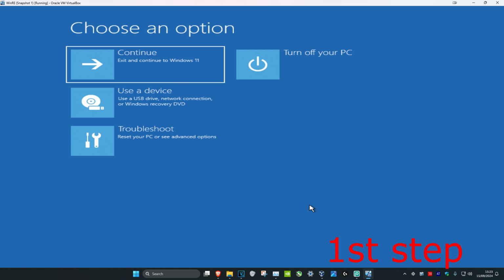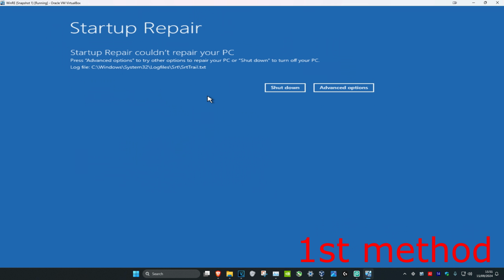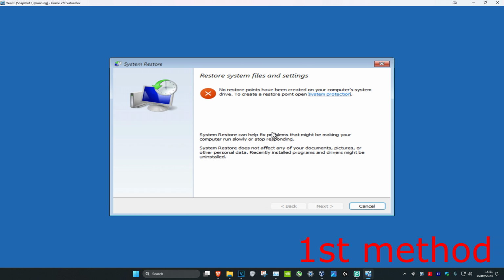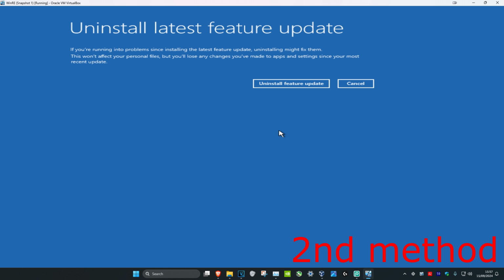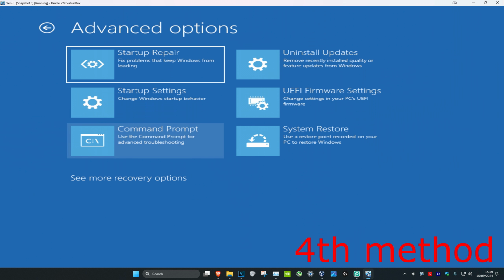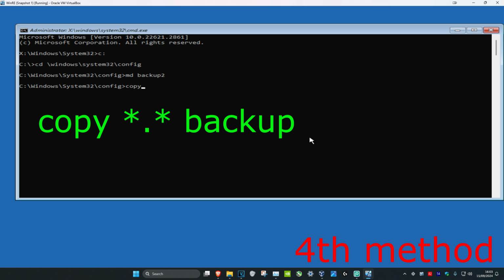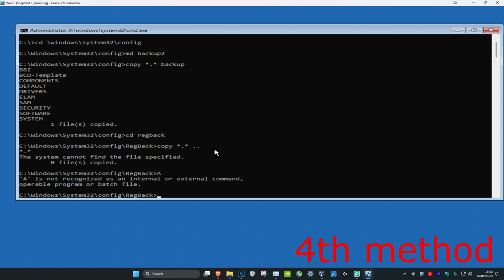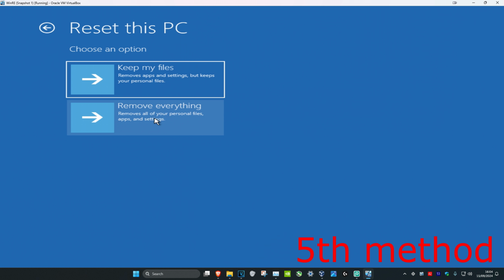How To Fix Fatal Error Blue Screen of Death in Windows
Windows 11 Black Screen Fatal Error.

As you probably guessed, the Video Dxgkrnl Fatal Error in Windows 11 is a black Screen of Death error and it appears during the installation process of a new hardware or software driver.

On Windows 11, a black Screen of Death (BSoD) — also known as "black screen," "stop error," or "system crash" — will always happen after a critical error occurs, which the system is not able to handle and resolve automatically.

Usually, you'll experience a black screen error during the upgrade process of Windows 11, during startup, or randomly when actively using your laptop or desktop. The most frustrating part of all is that you'll only see a solid black background and a sad character face without enough valuable information to determine the real cause of the problem.

The screen will output a hint message, such as "Your PC ran into a problem and needs to restart. We're just collecting some error info, and then we'll restart for you." Or general stop error codes (such as VIDEO_TDR_TIMEOUT_DETECTED, PAGE_FAULT_IN_NONPAGE_AREA, CRITICAL_PROCESS_DIED, SYSTEM_SERVICE_EXCEPTION, DPC_WATCHDOG_VIOLATION, or IRQL_NOT_LESS_OR_EQUAL). Or hexadecimal codes (such as 0x000000D1, 0x0000000A, or 0x0000007B), but they're just hieroglyphics for most users.

This tutorial will apply for computers, laptops, desktops, and tablets running the Windows 11 , Windows 10, Windows 8, Windows 7. operating system (Home, Professional, Enterprise, Education) from all supported hardware manufactures, like Dell, HP, Acer, Asus, Toshiba, Lenovo, and Samsung.